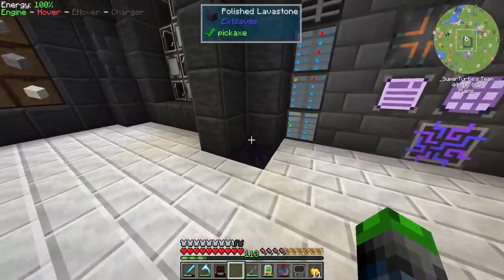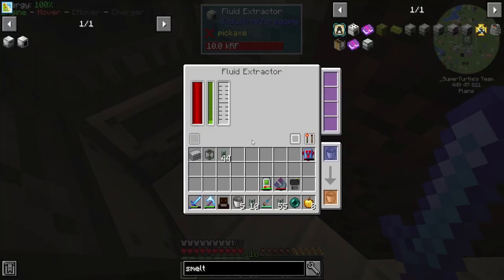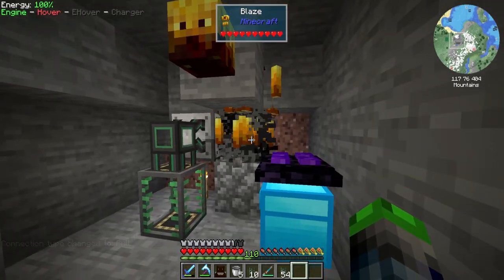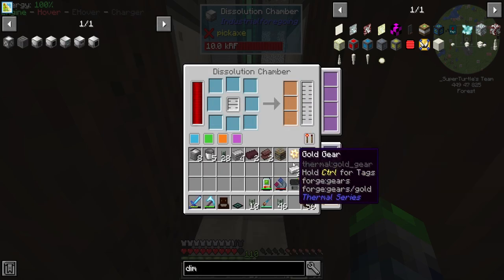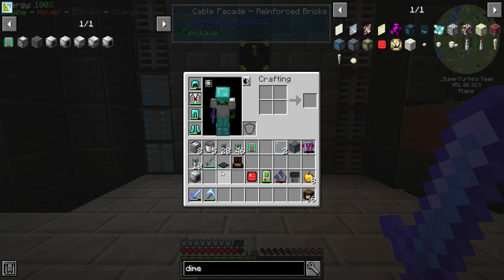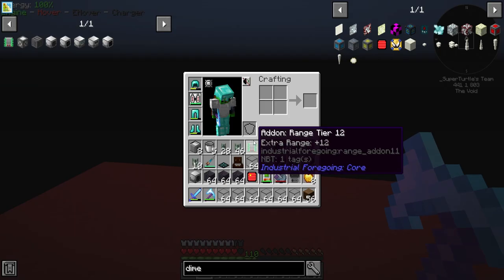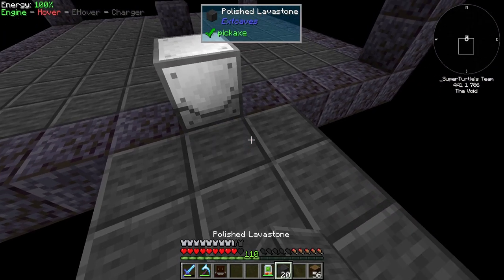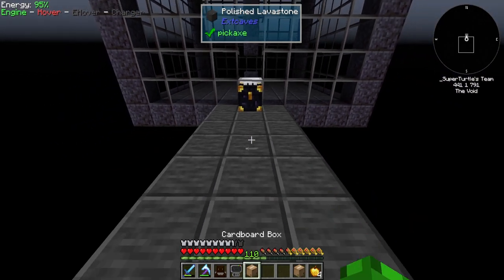Direwolf20 1.16 Let's Play | One EPIC Mob Farm! | [EP 11]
You wanted an OP mob farm? Well check this out!!

Links!